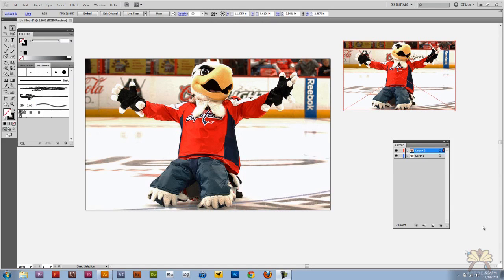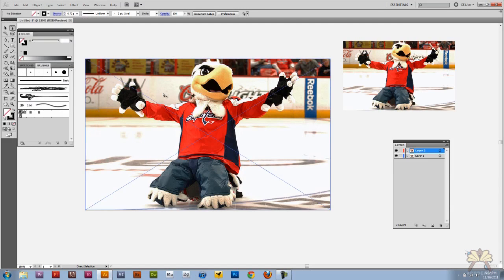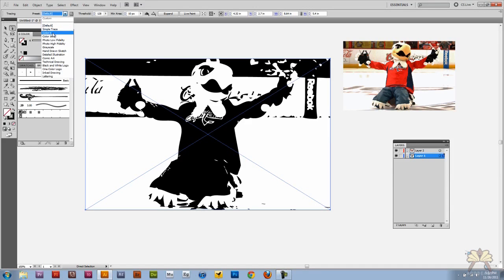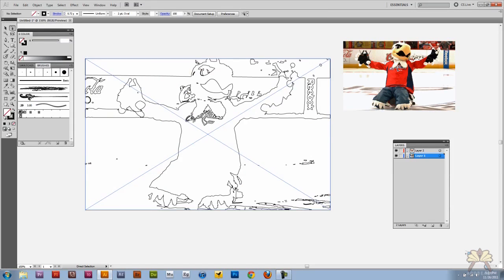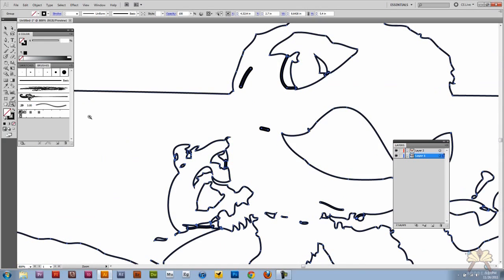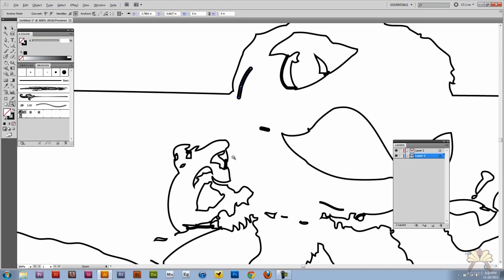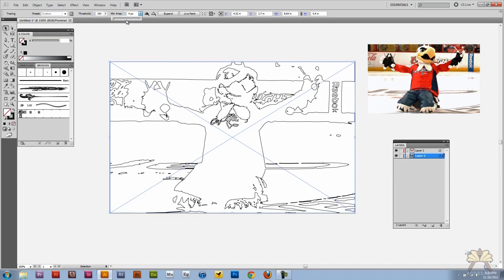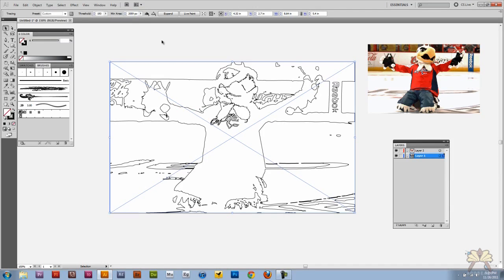Adobe Illustrator CS5 Live Trace Tutorial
In this video I explain how to use live trace in Adobe Illustrator CS5. This option will allow you to convert an image to a vector graphic.